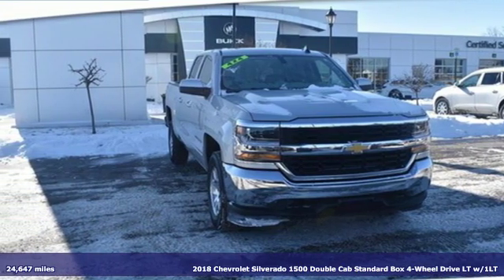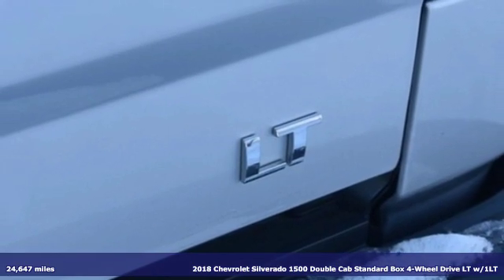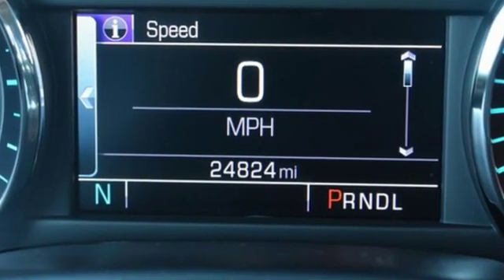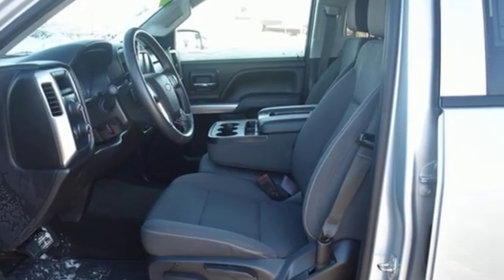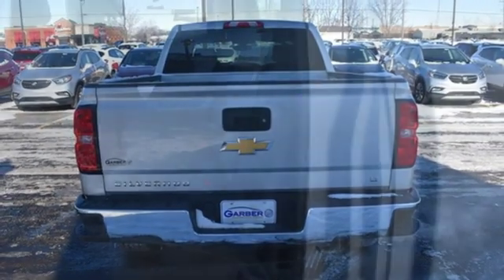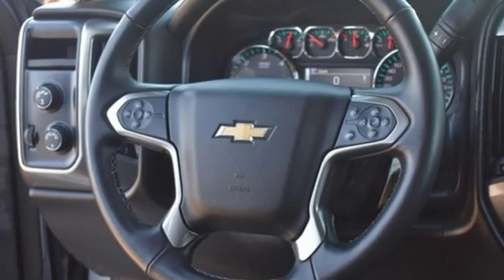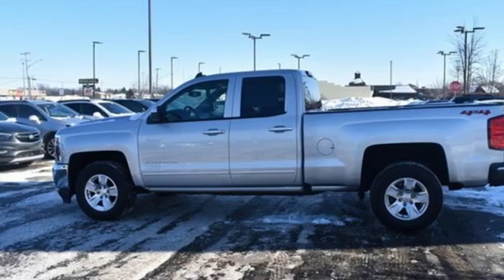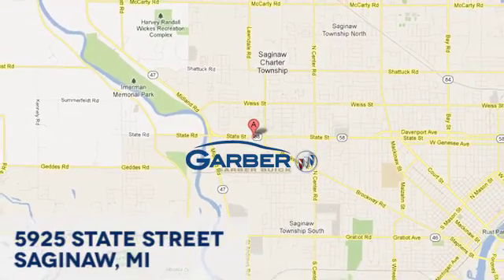Used 2018 Chevrolet Silverado 1500 Saginaw MI Bay City, MI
Year: 2018
Make: Chevrolet
Model: Silverado 1500
Trim: 1LT
Engine: 5.3L V8
Transmission: Automatic 6-Speed
Color: Silver Ice Metallic
Interior: Jet Black w/Cloth Seat Trim
Mileage: 24647
Stock #: 10167170P
VIN: 1GCVKREC7JZ167170
Featuring a 5.3L V8 with 24647 miles. BLUETOOTH TOW PACKAGE AND BACKUP CAMERA. STOP BY GARBER BUICK TODAY AND TAKE THIS SHARP LOOKING TRUCK FOR A DRIVE. Garber has the highest standards for our Pre-Owned cars SUV and Trucks. We have a minimum of an 85-point pre-qualification checklist for our cars and trucks if you select a GM certified vehicle it goes through rigorous 172-point inspection. All inspections are performed by World Class Certified GM technicians assuring the next owners of a nice clean well-maintained vehicle. At delivery you will be given a car wash and a gas card. Discover why so many satisfied customers have joined our growing family at Garber Buick. Although we attempt to keep our inventory current we cannot guarantee that this vehicle and all others will still be available for sale. All options warranties and prices are subject to error and must be verified with the dealer certification may be additional cost. GARBER BUICK BUYING CENTER we will buy your vehicle no purchase necessary cut you a check the same day.

Address:
5925 State Street